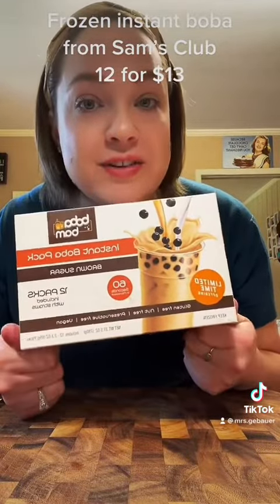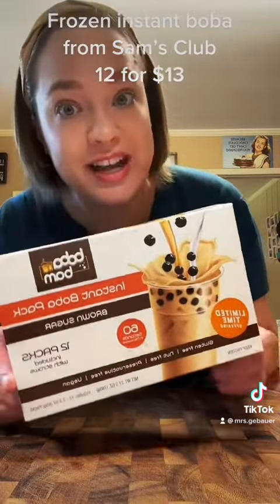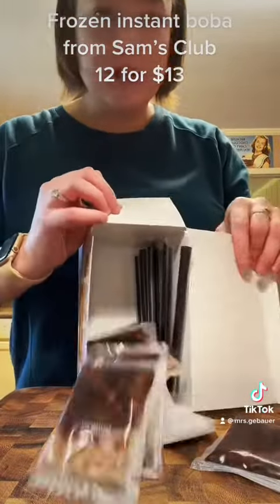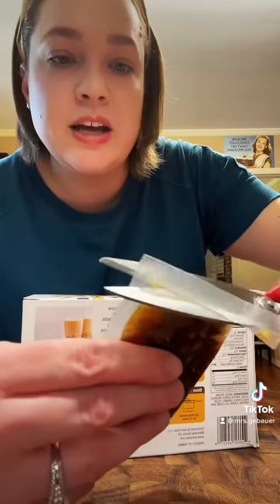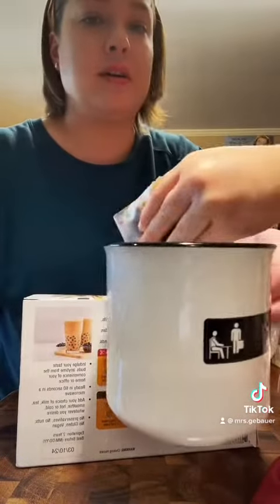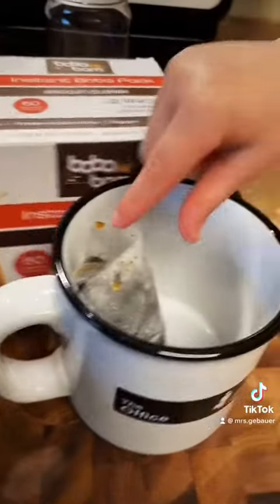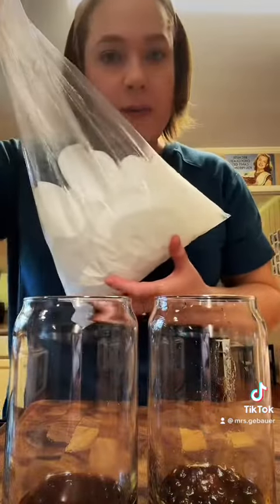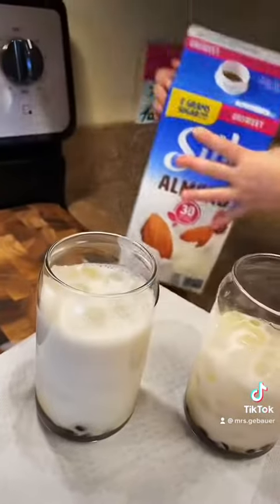Making Frozen Boba Packs at Home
You only need to heat and mix with ice & your milk of choice.

My kids loved making and eating these!